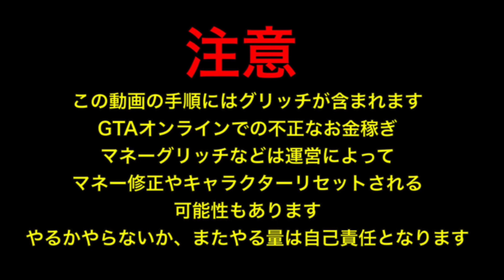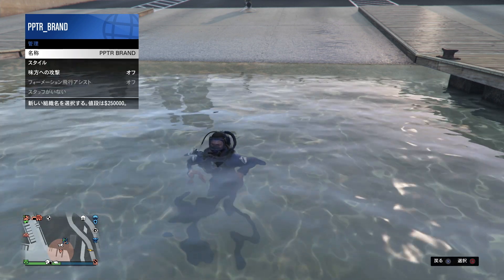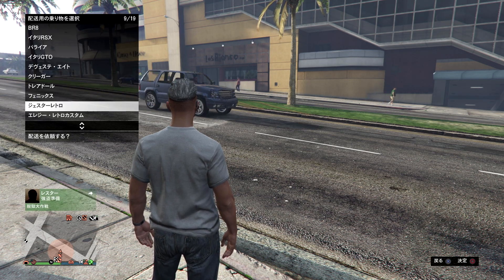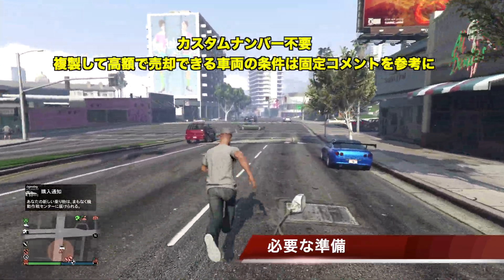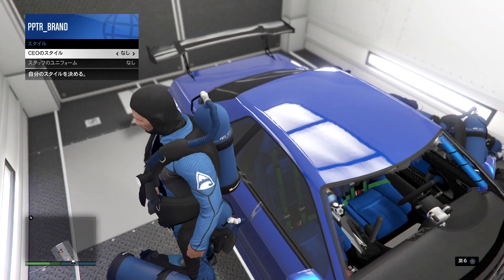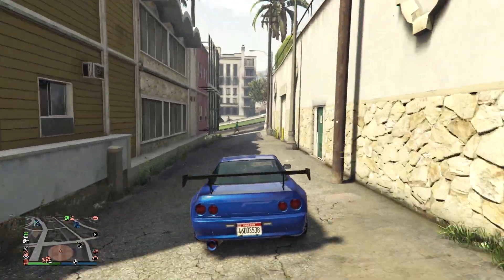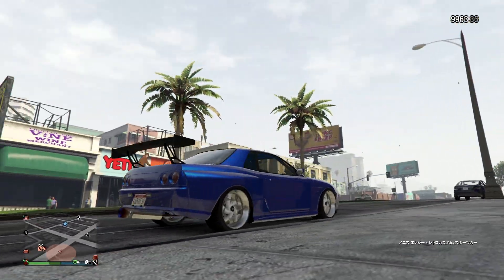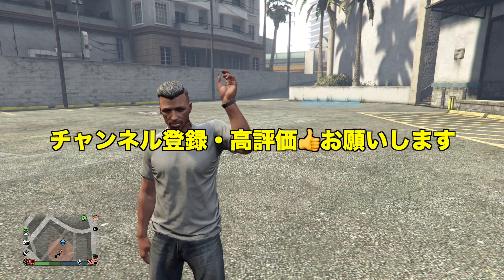PATCHED【スピード重視】爆破無しでエレジーレトロ簡単な車両複製ソロマネーグリッチ・野良車両もカスタムナンバーも不要・GTAオンライン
※追記
はじめに機動作戦センターに入れてある犠牲車両エレジーRH8を外に乗り出して破壊しておけば
急いで何度も購入しなくても可能です。

founder
Apokalypt

チャンネルメンバー登録はこちらから